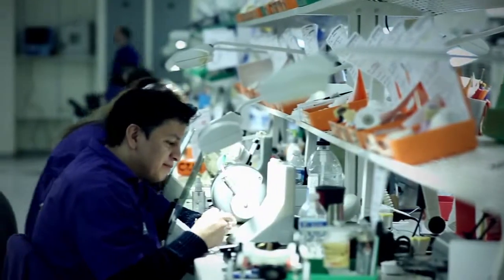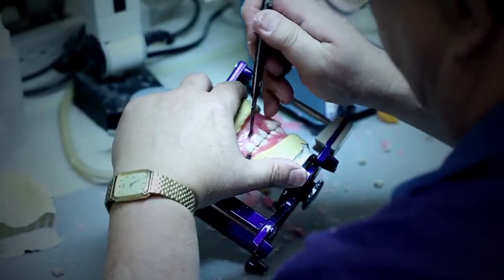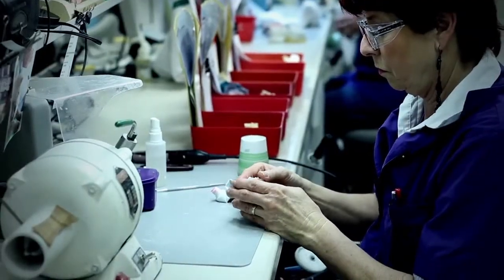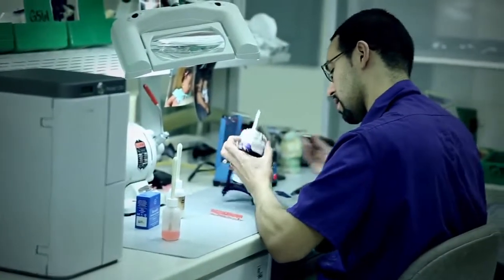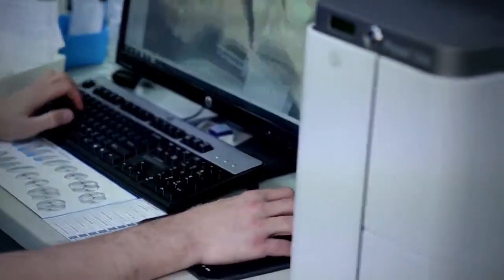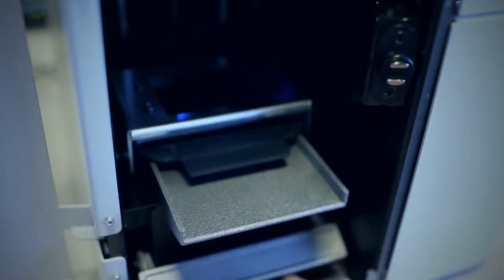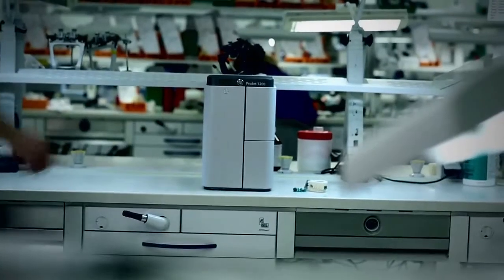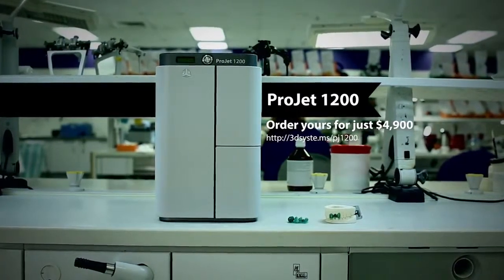치과기공소를 위한 3D Systems사의 ProJet 1200 3D 프린터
치과기공소들이 속도, 정확성 및 높은 처리량의 조합체인 ProJet 1200 3D 프린터로 미래를 제조하고 있습니다.